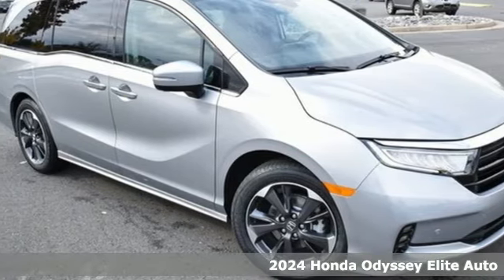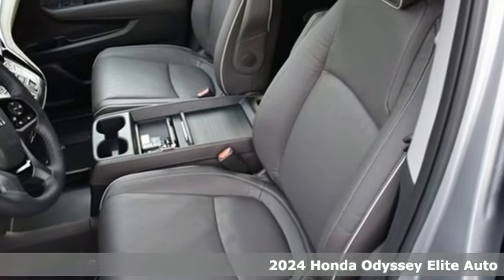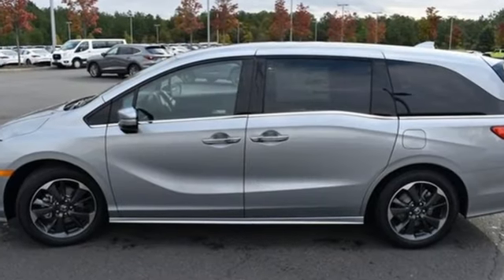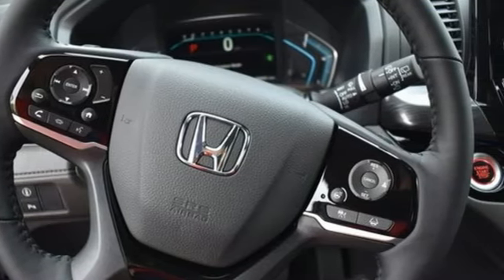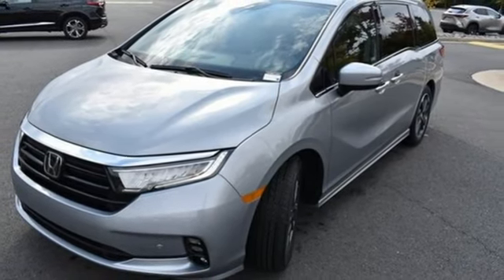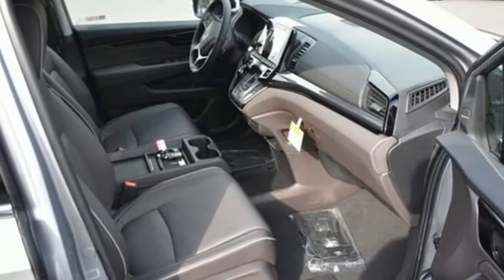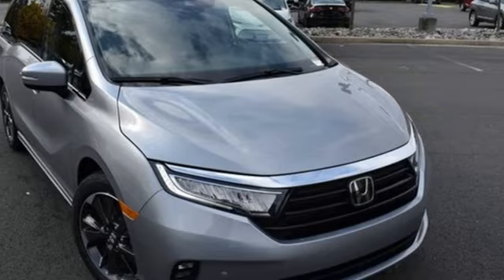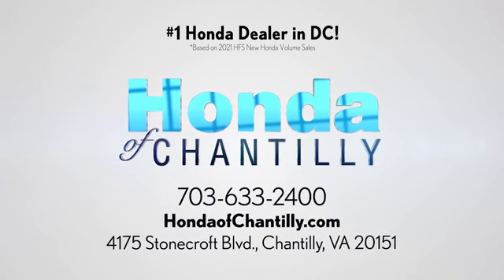New 2024 Honda Odyssey Washington DC MD Chantilly, DC HCRB012067 - SOLD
Year: 2024
Make: Honda
Model: Odyssey
Trim: Elite
Engine: 3.5L V6 SOHC i-VTEC 24V
Transmission: 10-Speed Automatic
Color: Silver
Interior: Mocha
Stock #: HCRB012067
VIN: 5FNRL6H99RB012067
Lunar Silver Metallic 2024 Honda Odyssey Elite 10-Speed Automatic 3.5L V6 SOHC i-VTEC 24Vbrbrbr19/28 City/Highway MPG We make every effort to provide accurate information but please verify options and price with management before purchasing. All vehicles are subject to prior sale. All financing is subject to approved credit. Dealer installed options are additional. Stock photo colors, options and trim levels may vary. Not responsible for typographical errors. Published price subject to change without notice to correct errors and omissions or in the event of inventory fluctuations. Vehicle offers/prices & internet price quotes valid for 48 hours from initial posting date, subject to change by dealer/manufacturer without notice. Vehicles may be in transit to dealer. Vehicle photos may not match exact vehicle. Please call to confirm availability status. All prices exclude taxes, title, license, and a $989 documentation fee. Model tested with standard side airbags (SAB). Government 5-Star Safety Ratings are part of the National Highway Traffic Safety Administration (NHTSA). New Car Assessment Program **Based on model year EPA mileage ratings. Use for comparison purposes only. Your mileage will vary depending on driving conditions, how you drive and maintain your vehicle, battery pack age/condition, and other factors.

Address:
4175 Stonecroft Boulevard